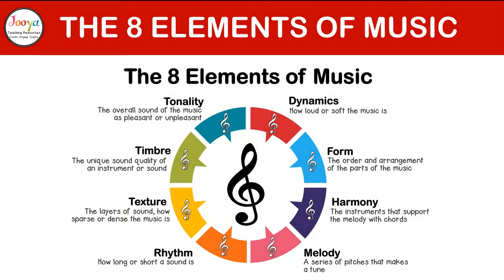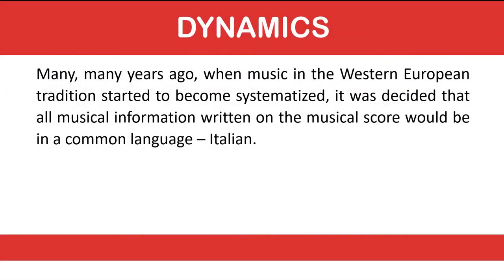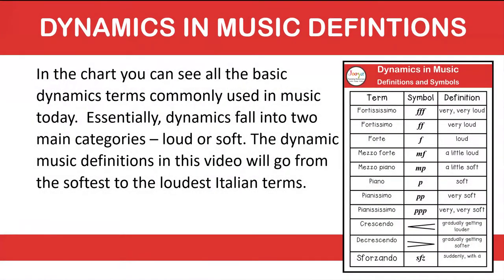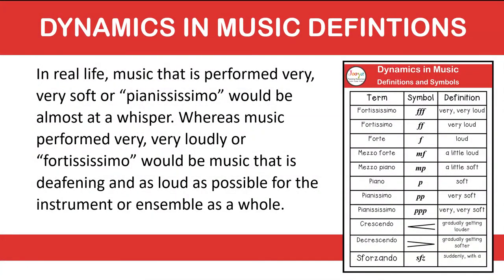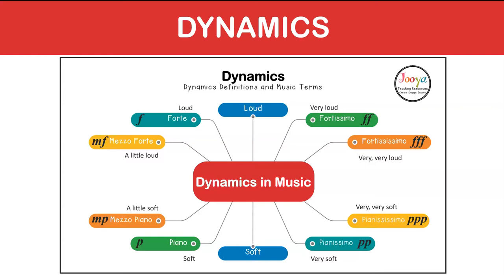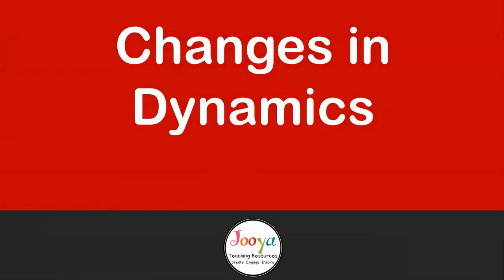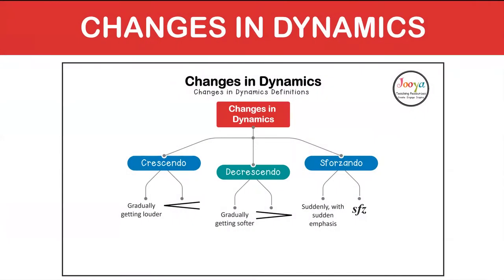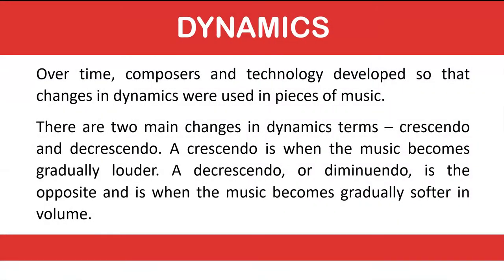What are Dynamics in Music?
Find out what Dynamics in Music are and how these musical techniques can be used in a piece of music. Each of the Italian Terms for Dynamics are defined using easy to understand music terms and definitions.
The main dynamics terms used in music are
Pianissimo
Piano
Mezzo Piano
Mezzo Forte
Forte
Fortissimo
Crescendo
Decrescendo
Sforzando

Or check out the Elements of Music and Music Appreciation products available in my store by using the

For a FREE set of the Elements of Music Appreciation Cards, use this

Happy Listening Julia from Jooya